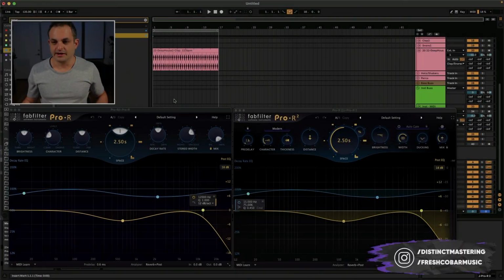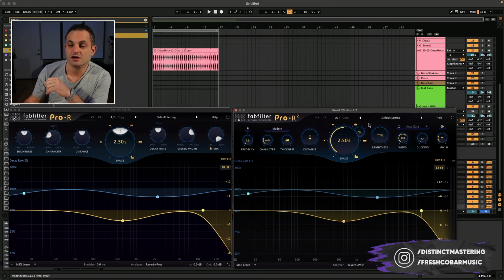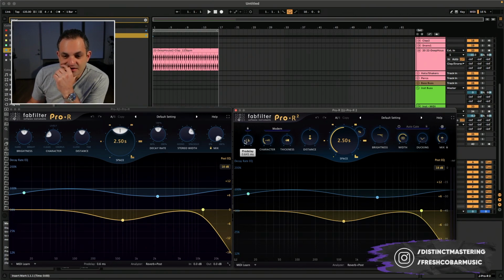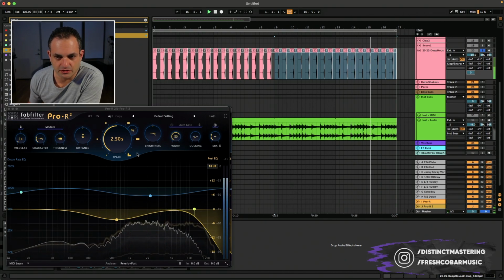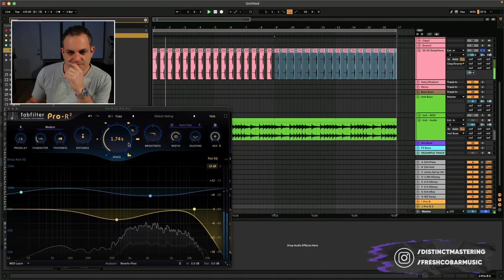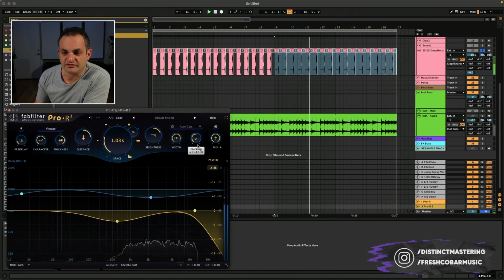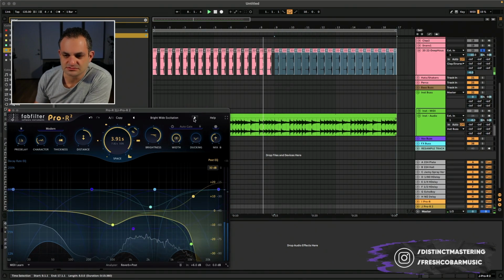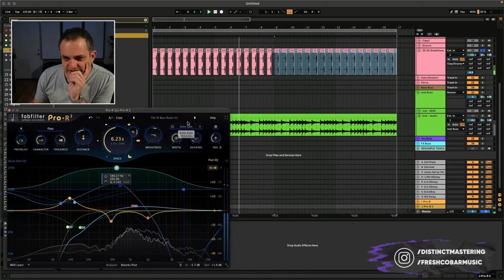Pro-R 2 Reverb Plugin Deep Dive | What's New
In this video, we're diving deep into the world of reverb with the brand-new Fabfilter Pro-R 2 plugin. We'll kick things off with a comprehensive comparison between the original Pro-R and its upgraded counterpart, Pro-R 2, showcasing the remarkable improvements and new features that come with this latest release.

Next, we'll delve into practical examples that demonstrate the power and versatility of Pro-R 2 in enhancing your mixes and achieving that perfect spatial sound.

Lastly, we'll explore the Impulse Response capabilities of this plugin, shedding light on how to leverage it effectively in your productions.

Whether you're a seasoned audio engineer or just starting your music production journey, this video provides you with an in-depth overview of Fabfilter's Pro-R 2 and its potential to transform your reverb processing.

Timestamps
00:00 Introduction
00:31 Comparison Pro-R vs Pro-R2
04:03 Examples of Pro-R2
12:55 Impulse Response